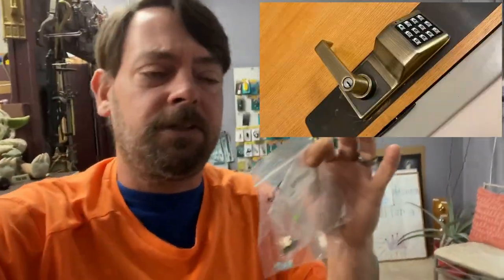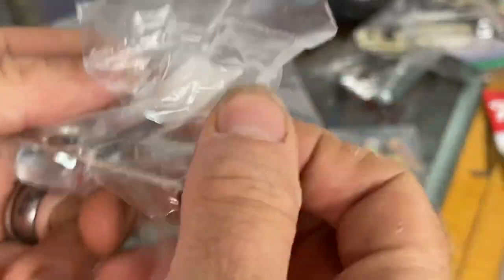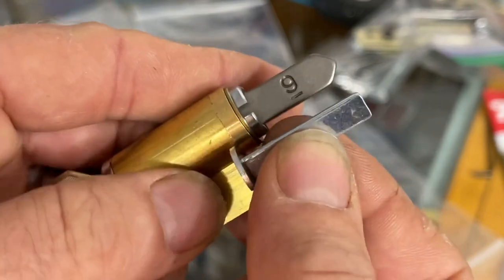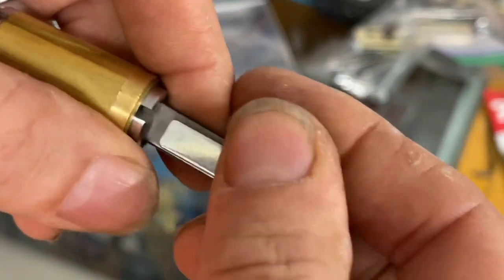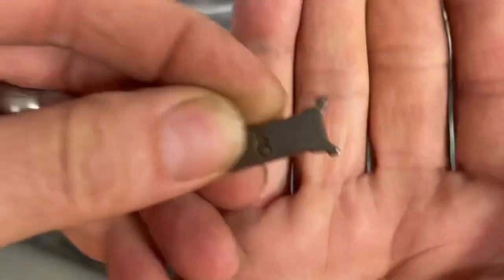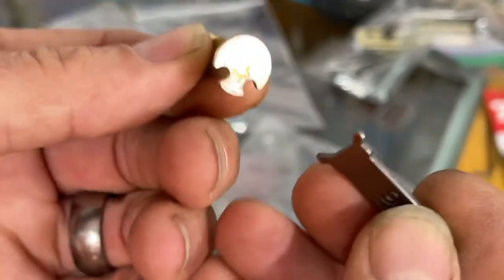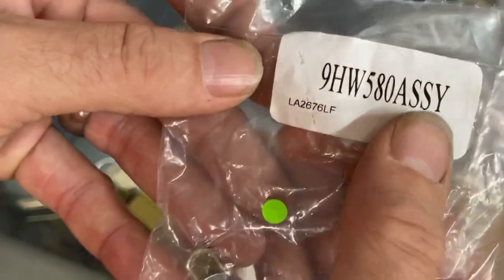the two important parts needed for switching cylinders on Marks & Trilogy locks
yes I used a lishi, just got them in yesterday!

Trilogy Tailpiece 9HW580ASSY or just W580
Marks Grade 1 Survivor standard entrance 1903-C